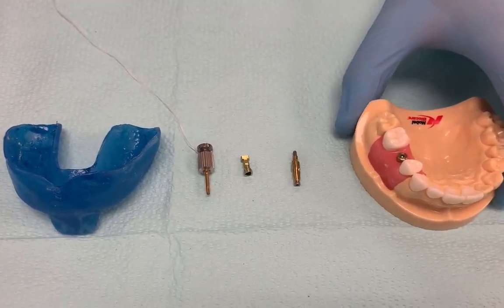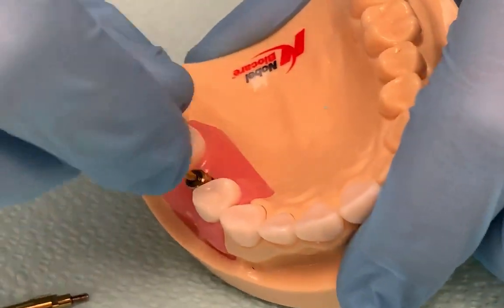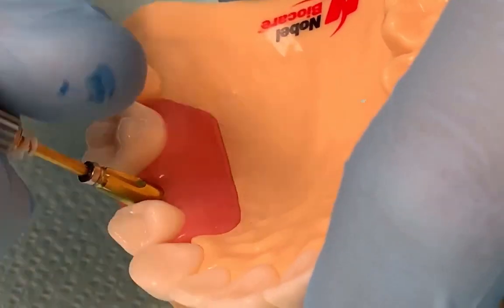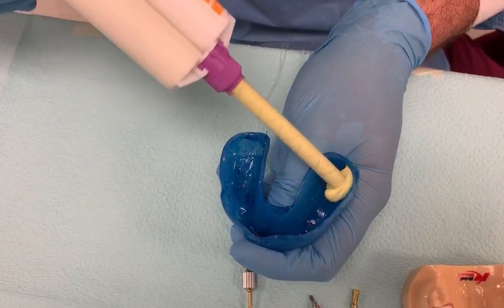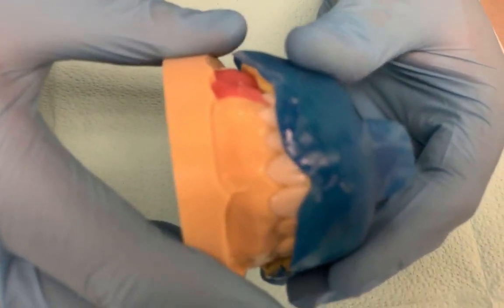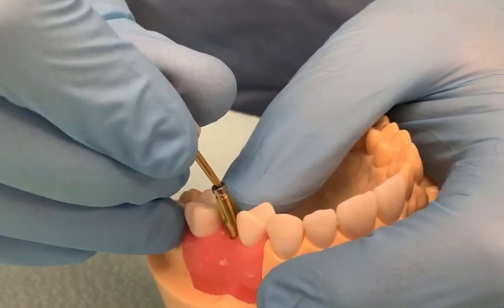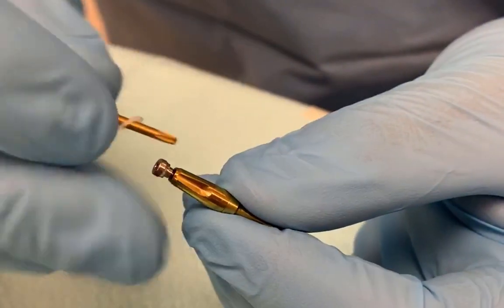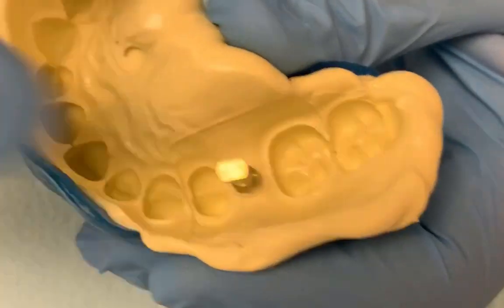Implant Level Impression - Closed Tray Technique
Implant Level Impression using Closed Tray Technique